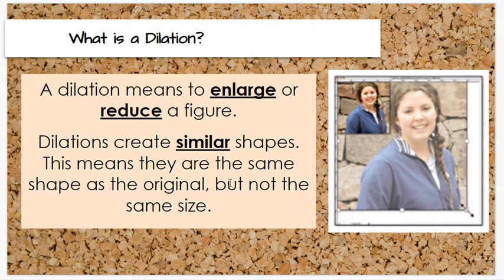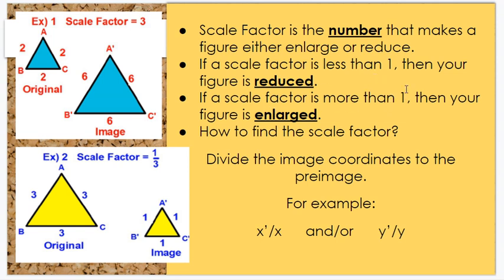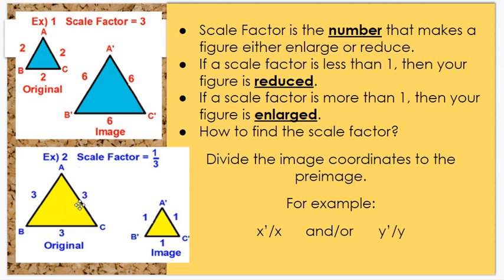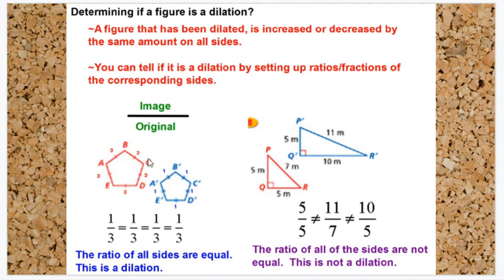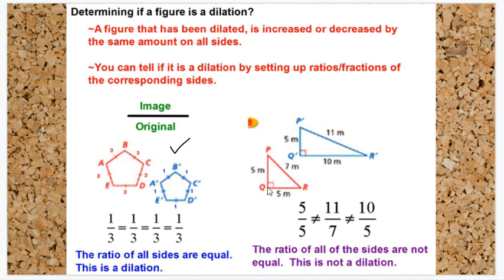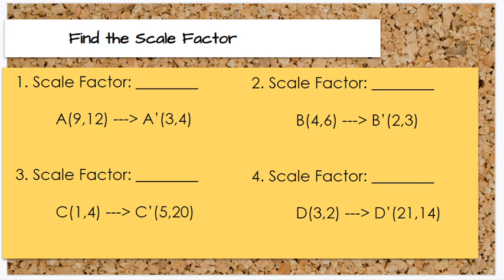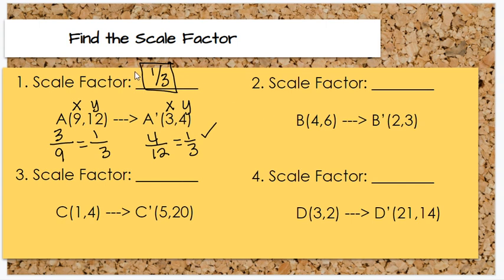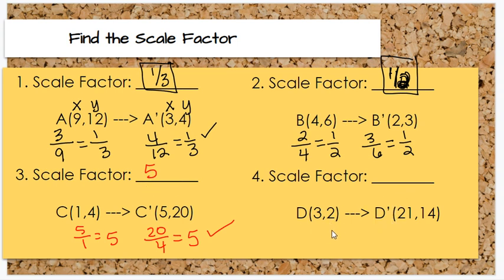5A.3 Dilations Video 1